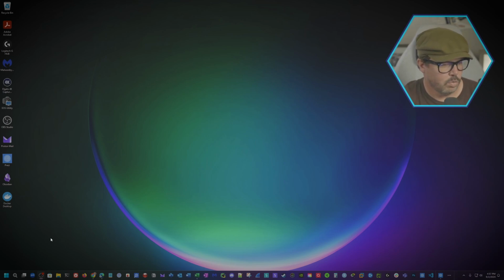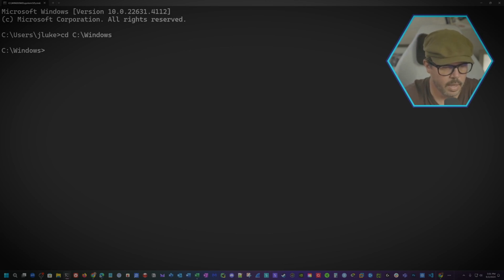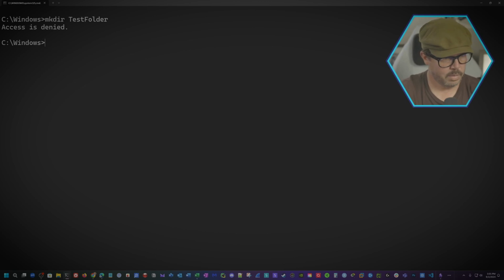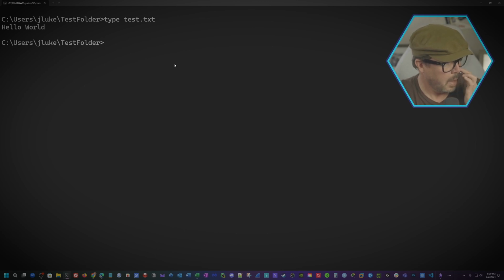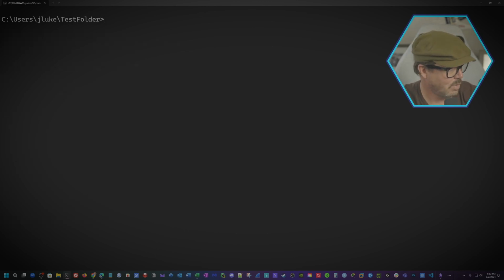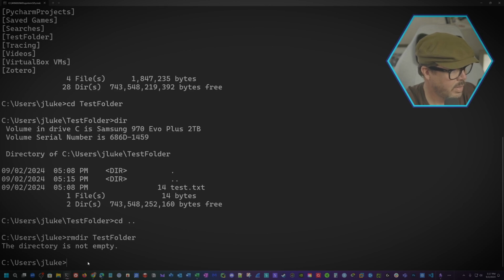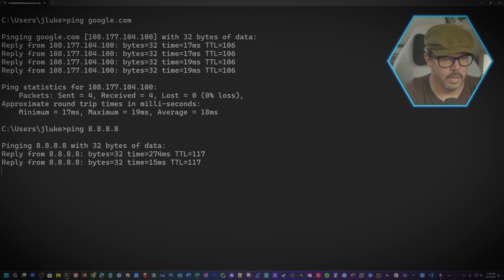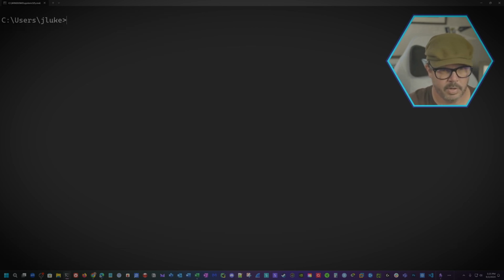Windows CLI Introduction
In this video you will get an introduction to the Windows Command Prompt and see some of the basic features that make it such a powerful too.